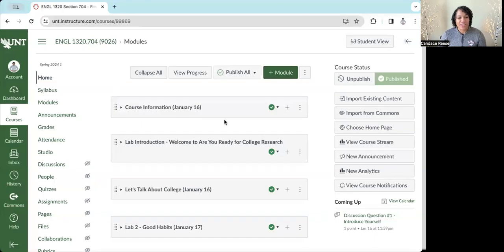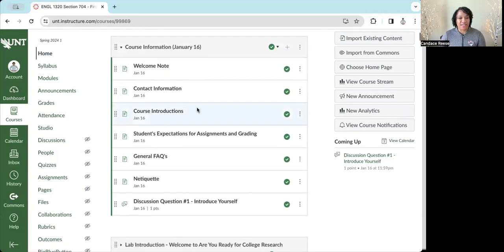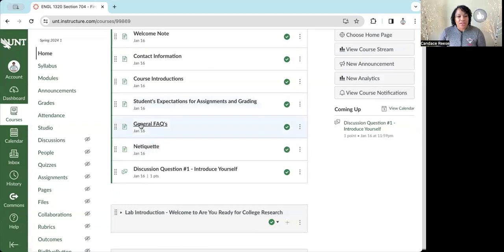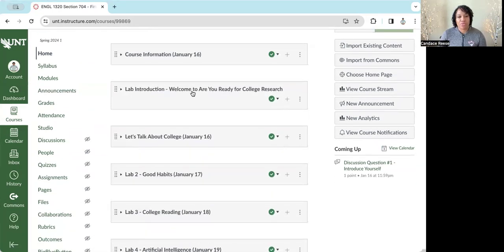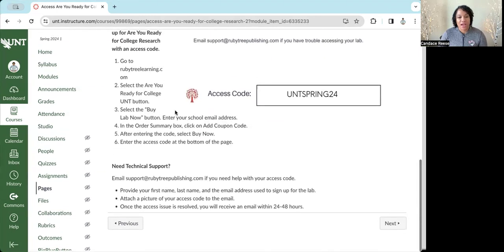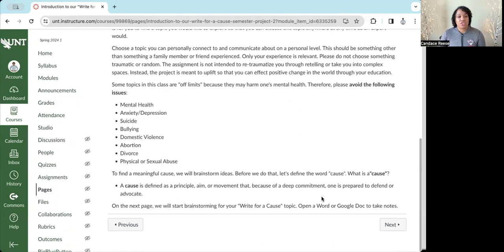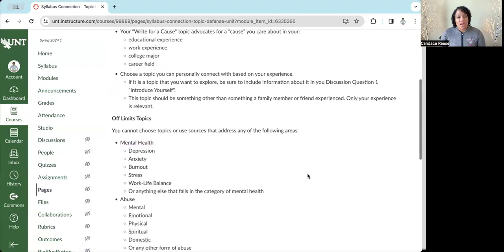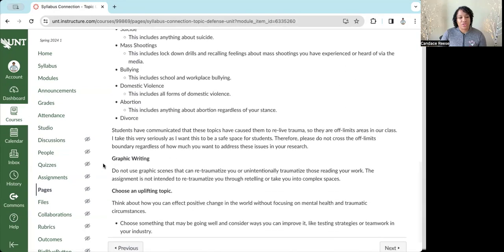Welcome to English 1320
This video welcomes my English 1320 students to Composition II.